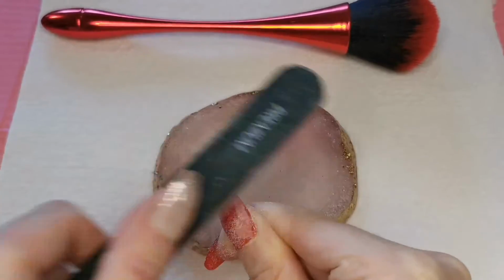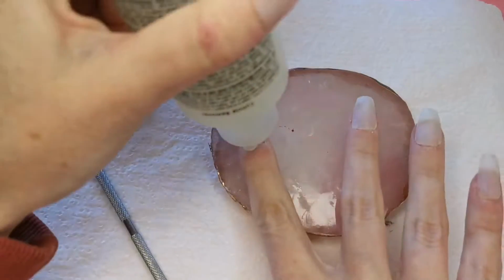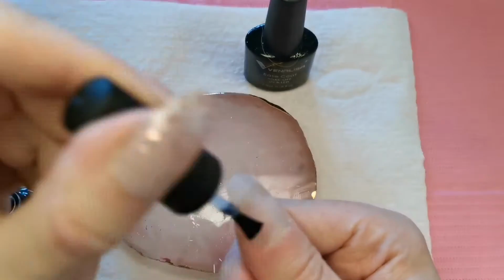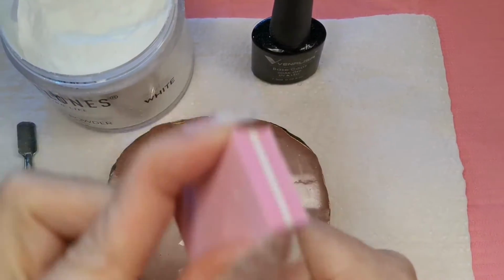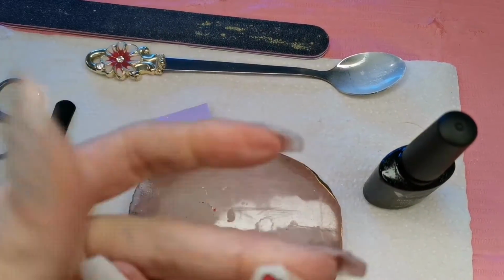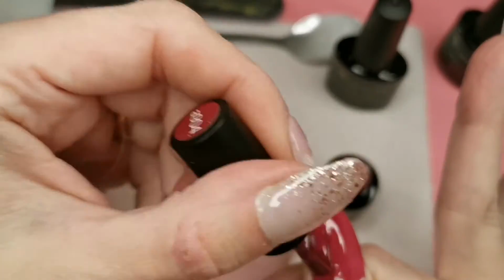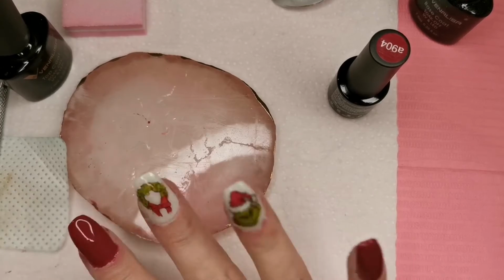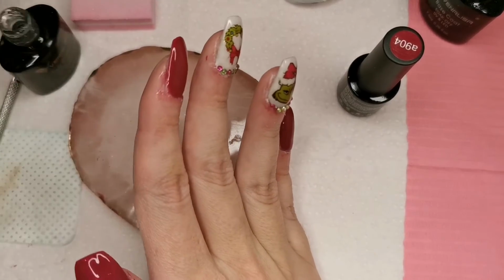Mani Monday- Grinch inspired mani with Decals